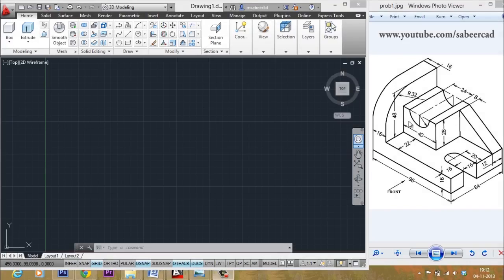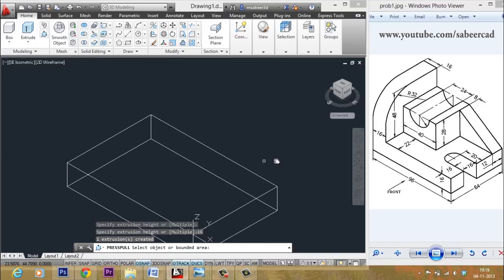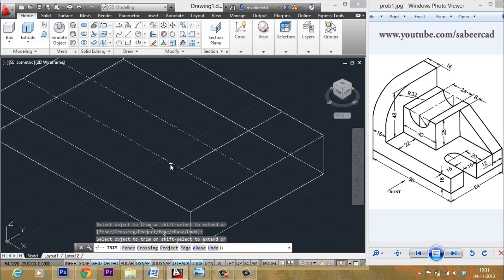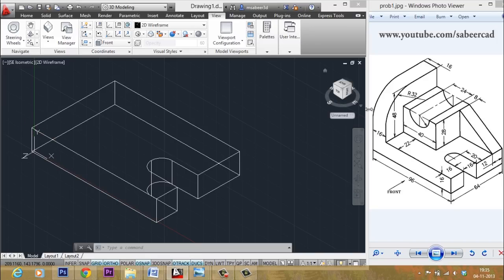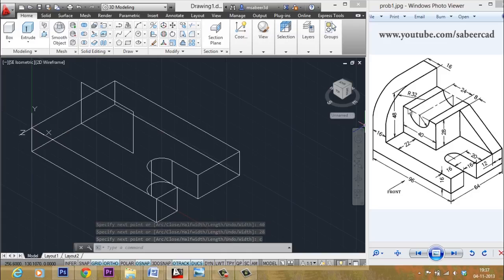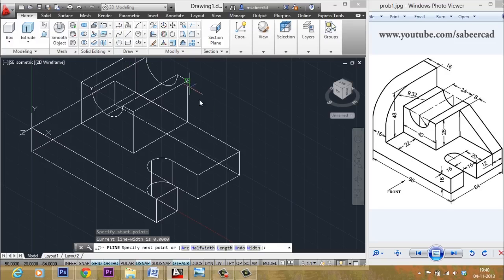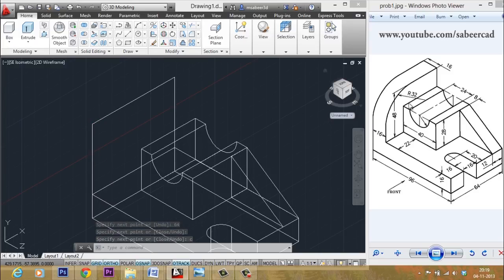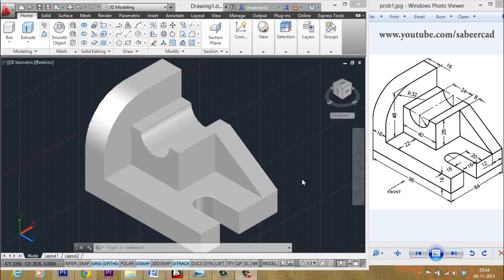Orthographic projection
Knowledge OF science BY DWIJ